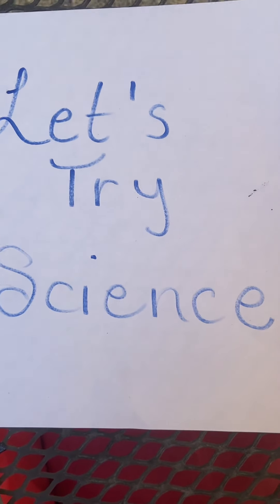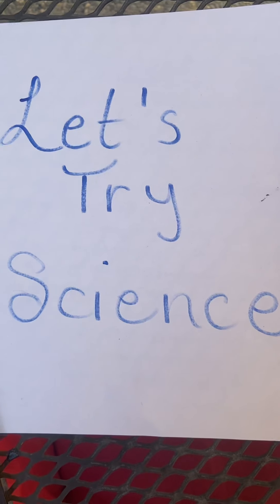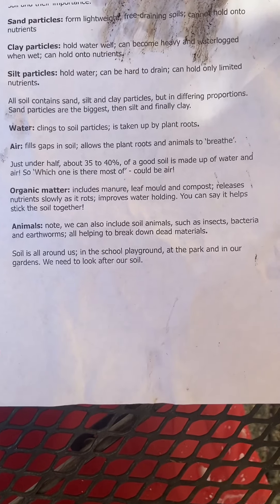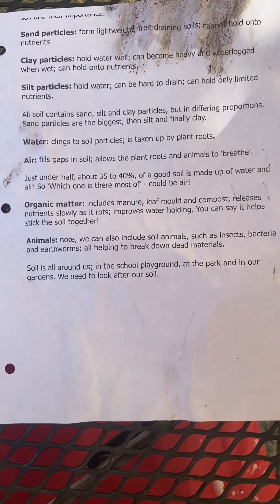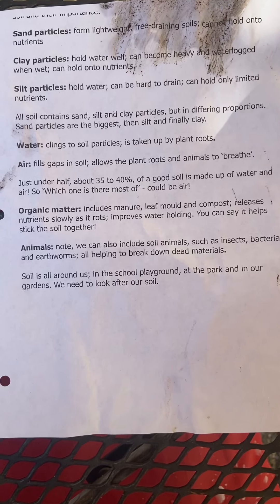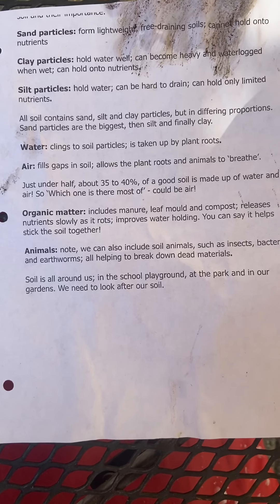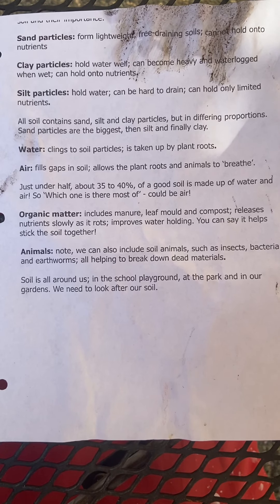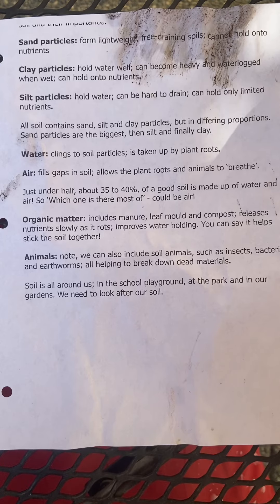Let’s Try Science -Soil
How do various soil types filter water?